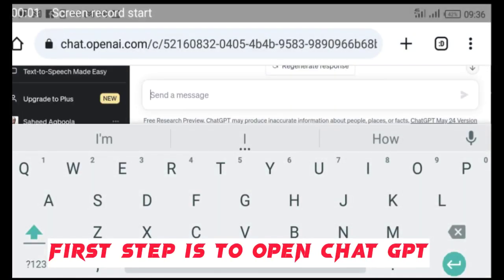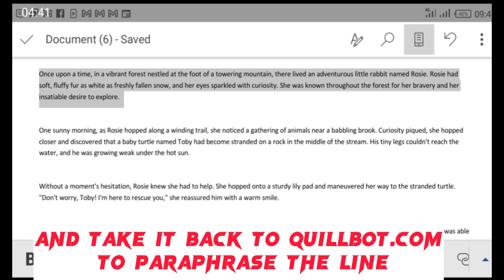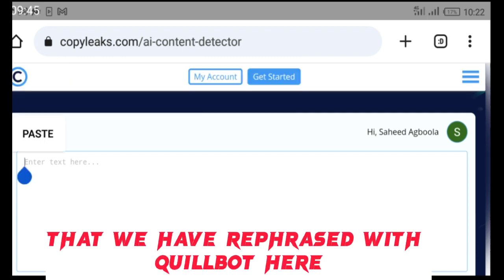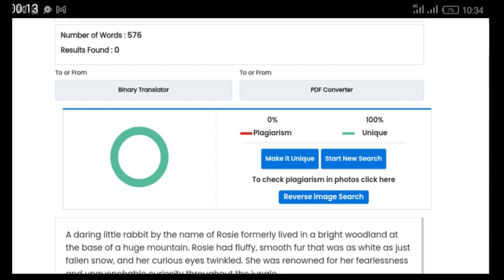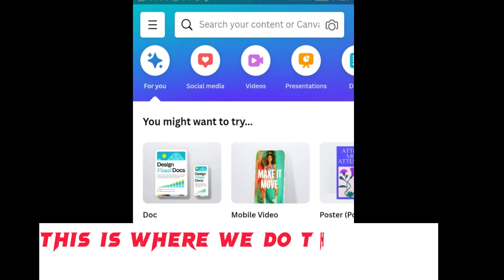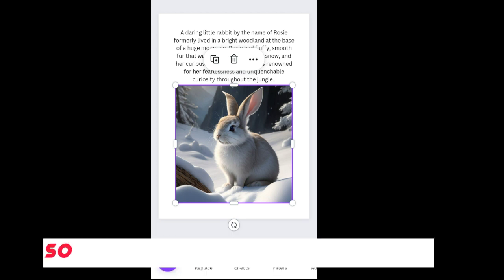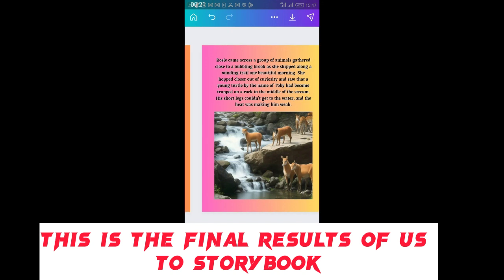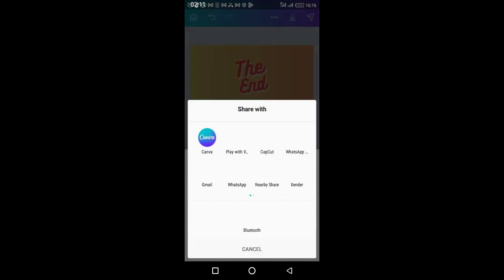How to Create Children Storybooks using AI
Here are the resources used in the video

Canva.com